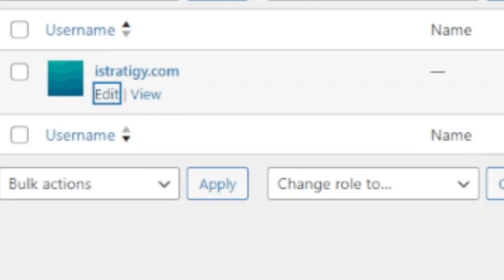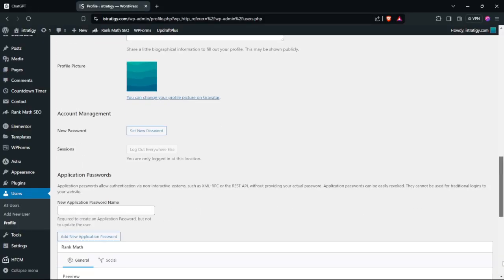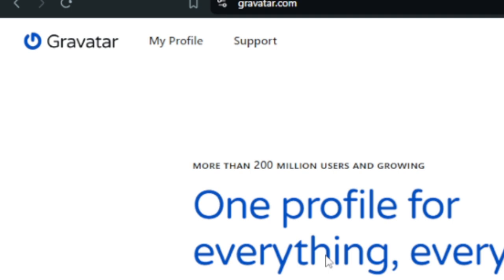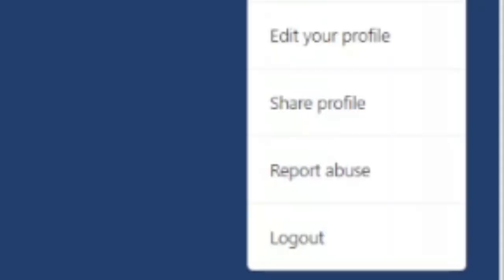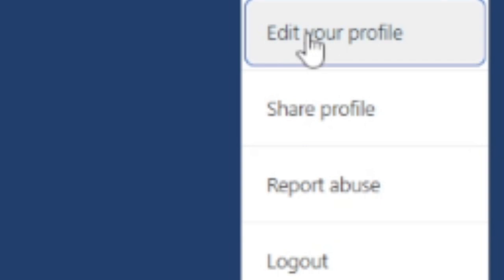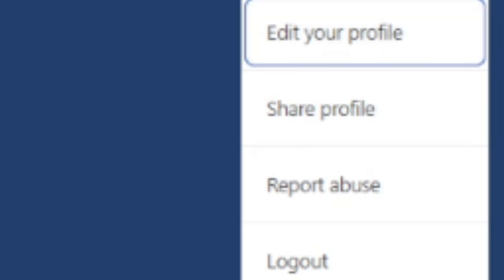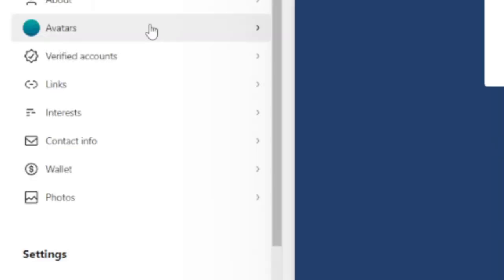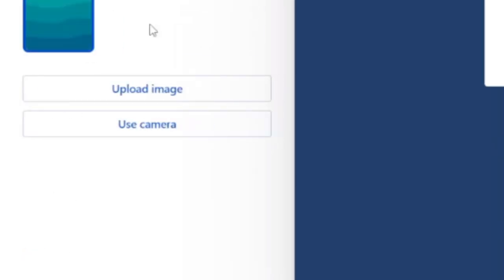how to change wordpress profile picture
how to change wordpress profile picture. In this tutorial video, you will learn step-by-step instructions on how to change your WordPress profile picture. Follow along as we guide you through the process of updating your profile image on your WordPress website.